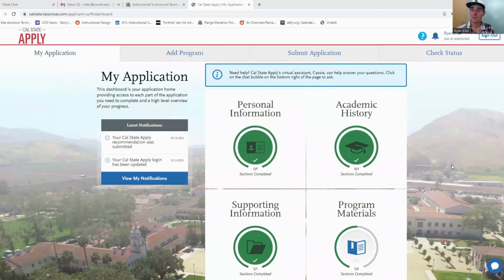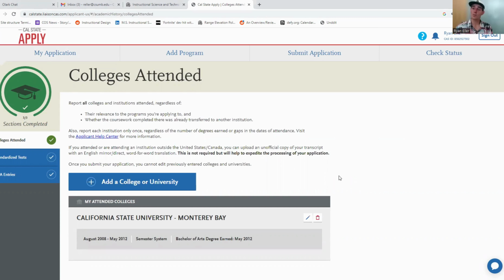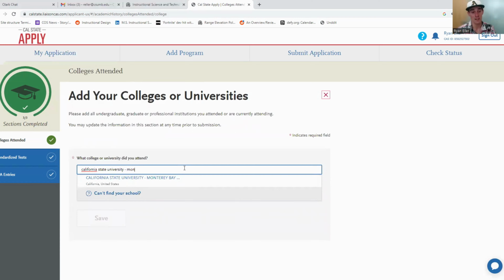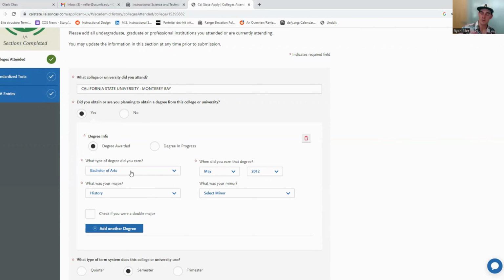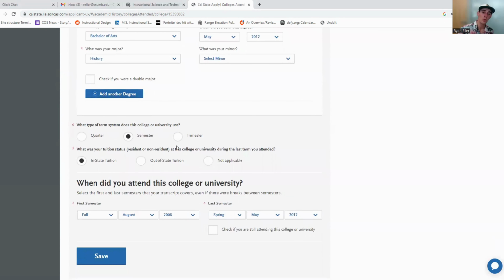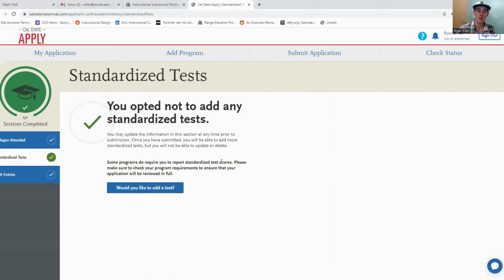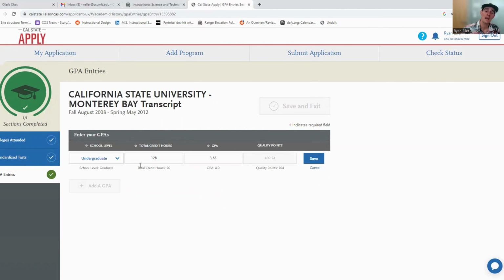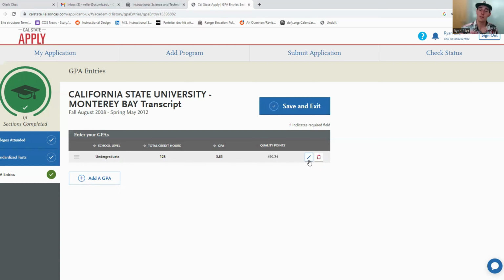Academic History Quadrant on Cal State Apply - CSU Monterey Bay MIST Program | Spring 2024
In this video, we will discuss how to fill out the Academic History section of the Cal State Apply application for the MIST program.